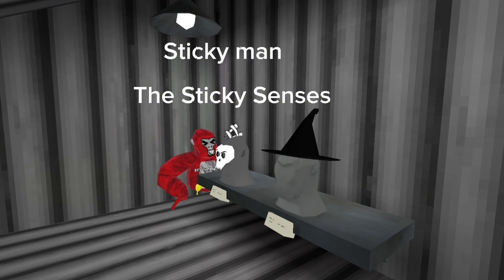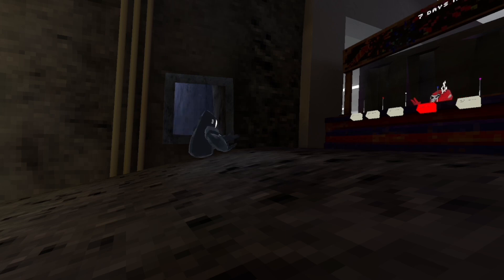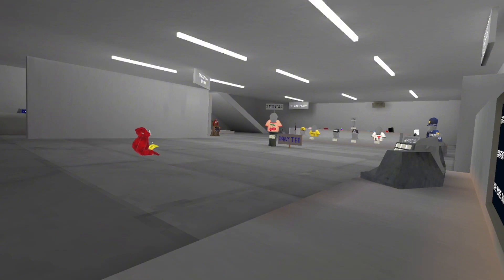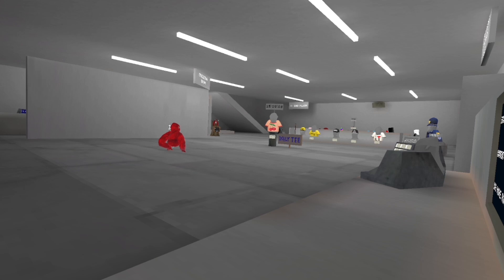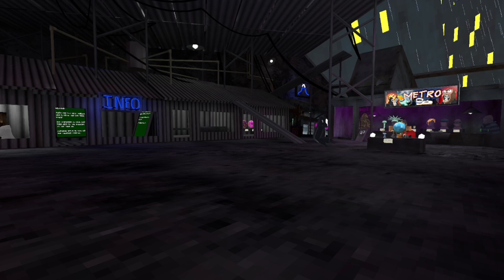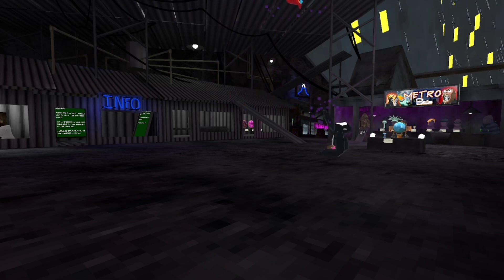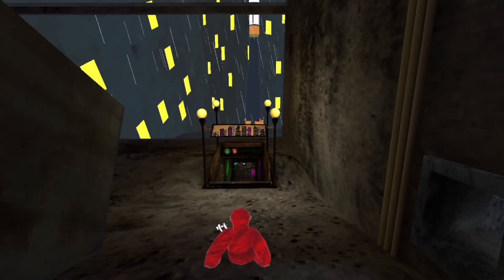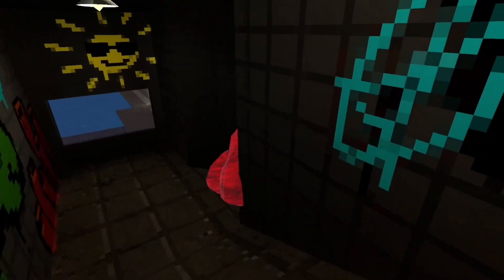The Adventures of Stickyman and Dogman EP.1 Sticky Senses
A show